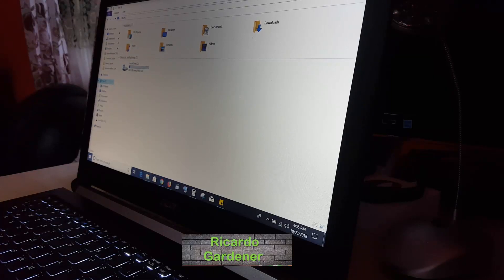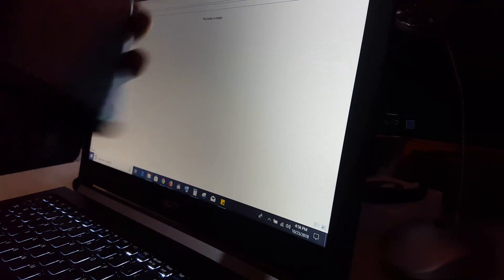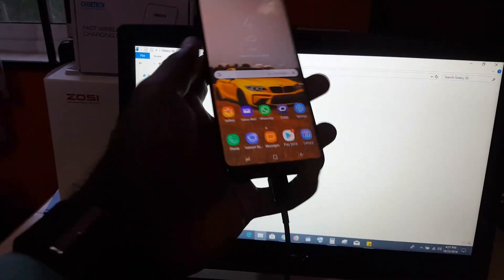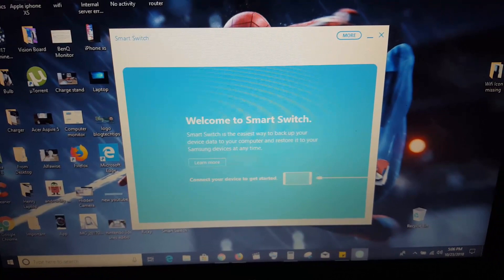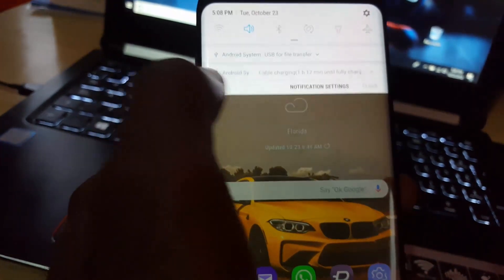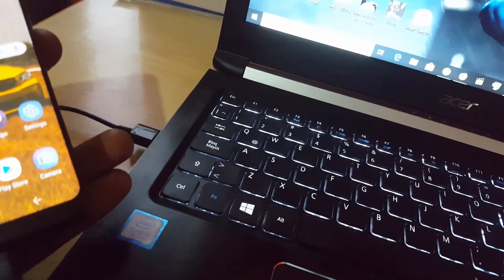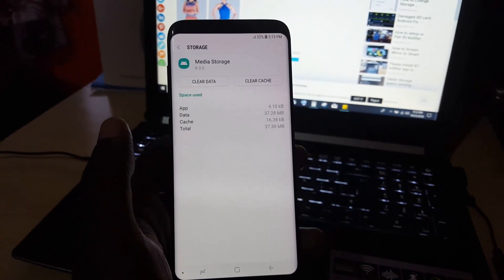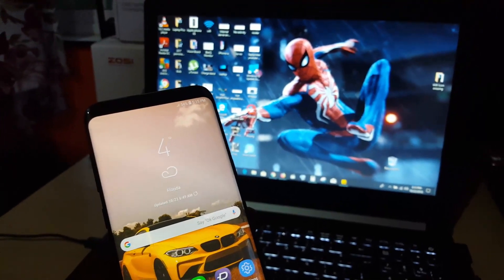This Folder is Empty USB Connected Samsung Galaxy-6 Solutions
Fix the This Folder is Empty error message when your Samsung Smartphone is connected to a PC using these six (6) solutions.